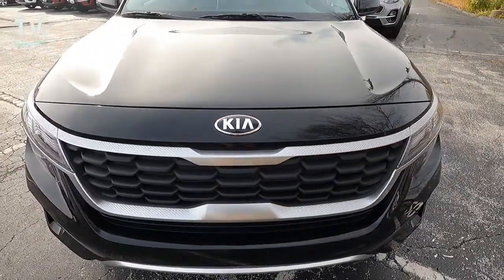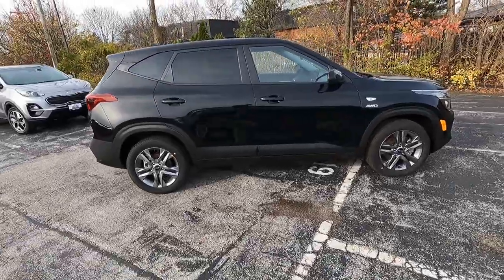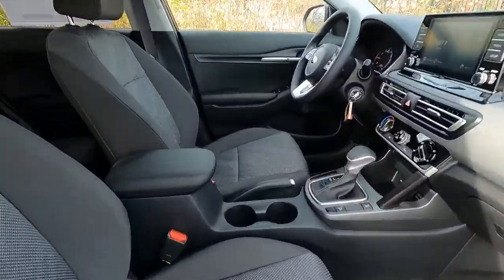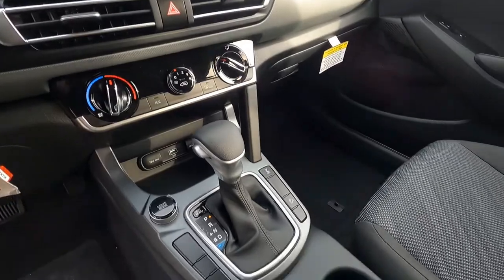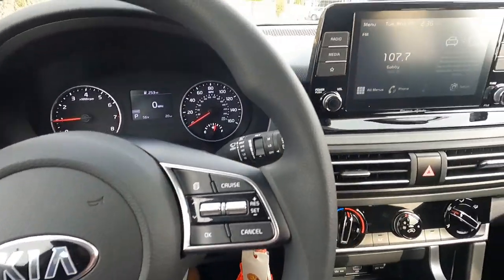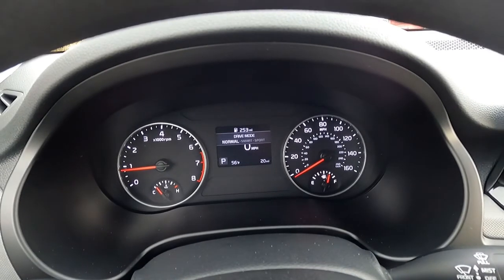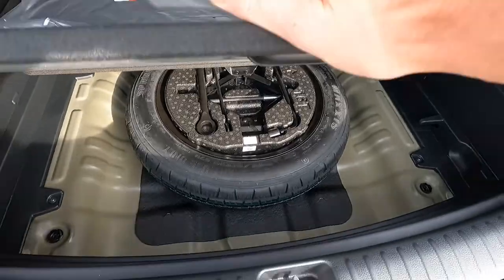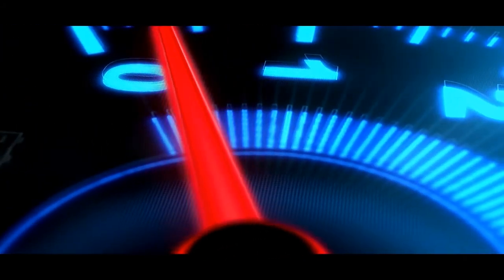Is the 2021 KIA SELTOS LX AWD the Best SUV for You?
2021 KIA SELTOS LX AWD Walk Around

Featured in Cherry Black Exterior with Black Interior

This example offered by Lou Fusz KIA in St. Louis, MO

Sticker Price of $23,585.00

Exterior

• Auto On/Off Projector Headlights
• Rear Privacy Glass
• Integrated Rear Spoiler
• Downhill Brake/Hill-start Assist Control

• 17-inch Alloy Wheels wrapped with All Season Tires

Interior

• 60/40 Split Folding & Reclining Rear Seats
• 8” Touchscreen with Android Auto & Apple CarPlay
• Power Windows, Door Locks & Outside Mirrors
• Power Windows w/ Driver's One-Touch Auto-Down
• Rear Camera with Dynamic Gridlines
• Cruise Control
• Tilt/Telescopic Steering Column
• Steering Wheel Controls Bluetooth/Audio/Cruse

Cargo Area
• 26.6 and 62.8 Cubic Feet with All Seats Down
• Dual-Level Cargo Floor

Engine

• Intelligent Variable Transmission (IVT)

• Torque Vectoring All-Wheel Drive w/ Center Lock

• Drive Mode Select (DMS) Idle Stop and Go System (ISG)

• 27 MPG City and 31 MPG Highway

The Videopreneur!